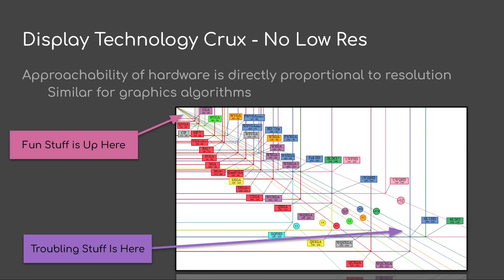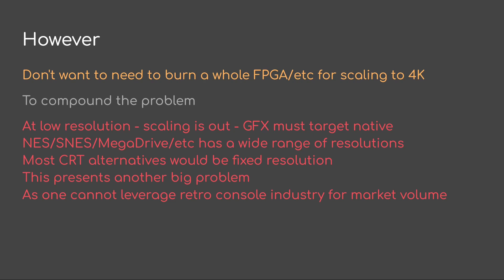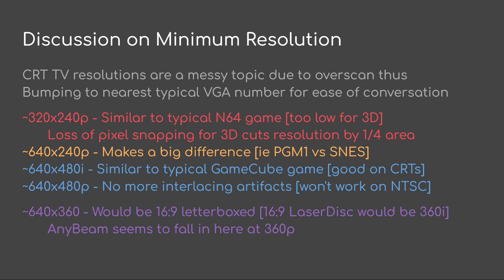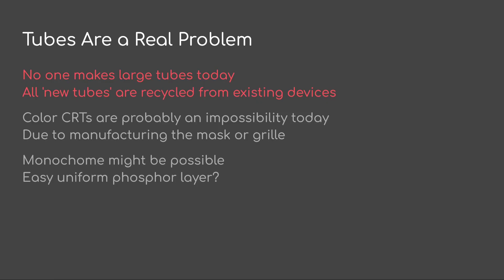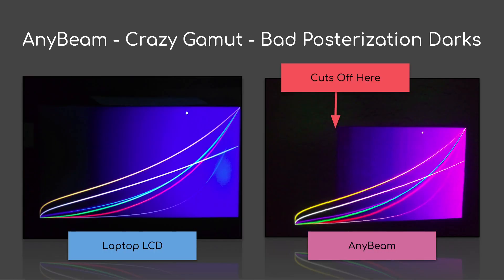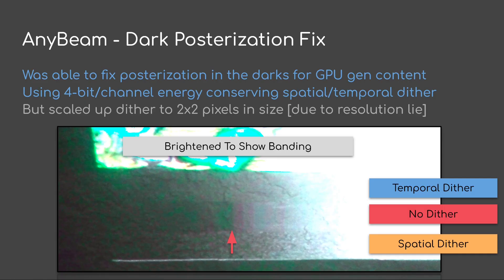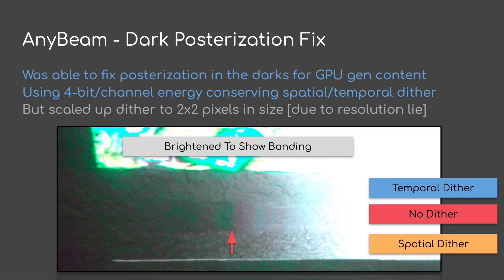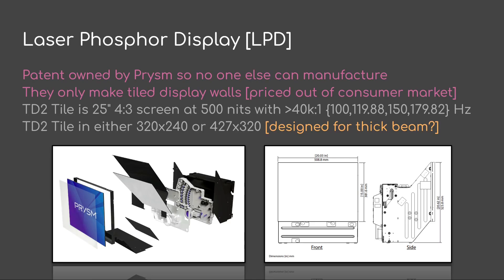Alternative Displays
Thoughts on a replacement for CRTs, some testing and workarounds to the problem of scanning laser projectors like AnyBeam